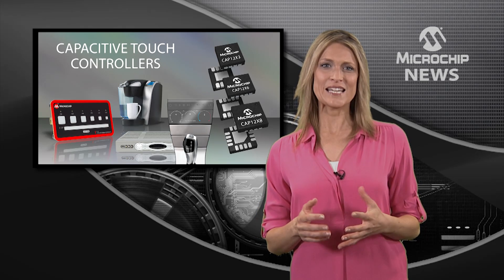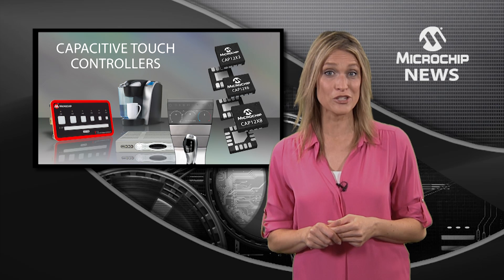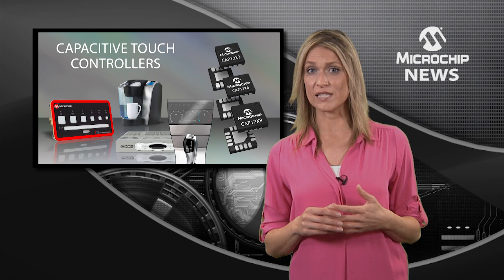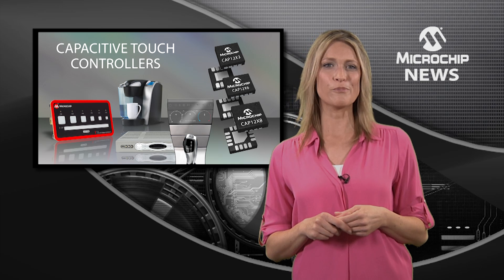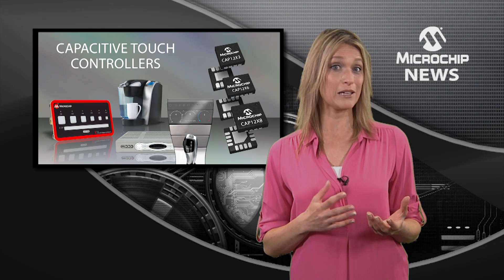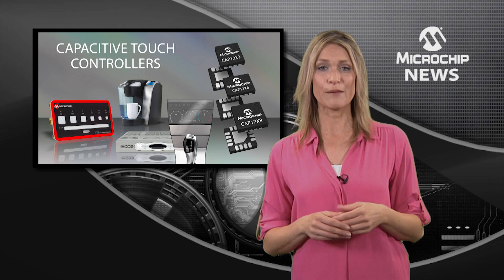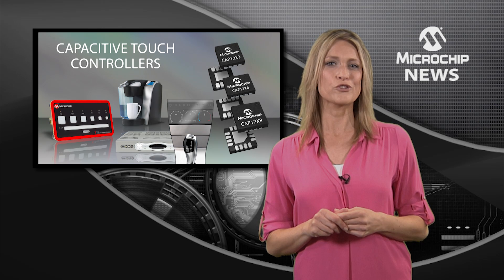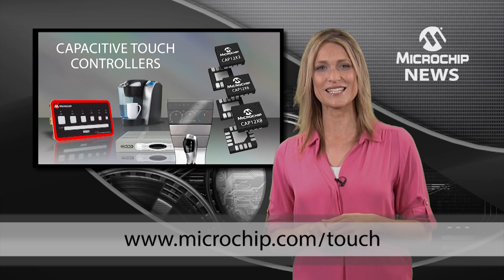Microchip expands capacitive-touch control portfolio with a robust turnkey solution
[MNV177] Microchip Technology expands capacitive-touch control portfolio with a robust turnkey solution. (CAP12XX Family)